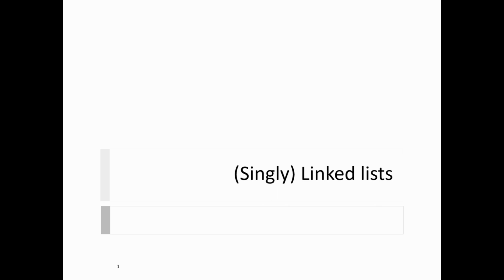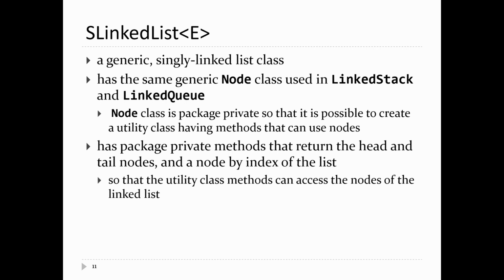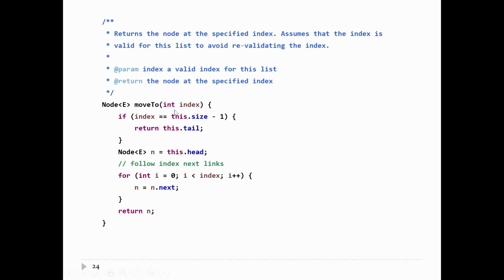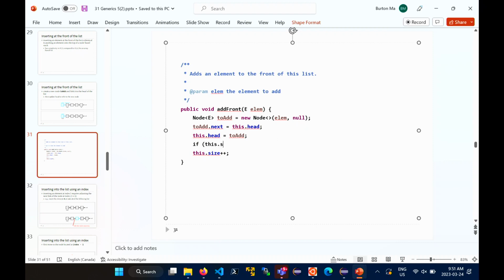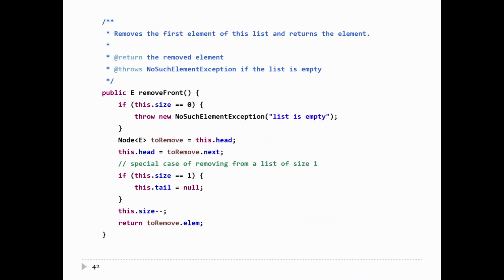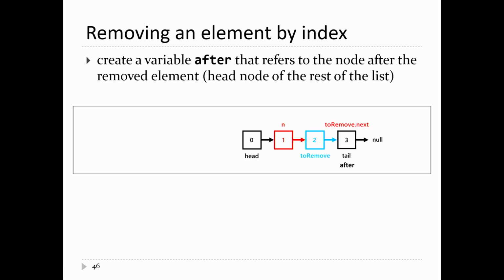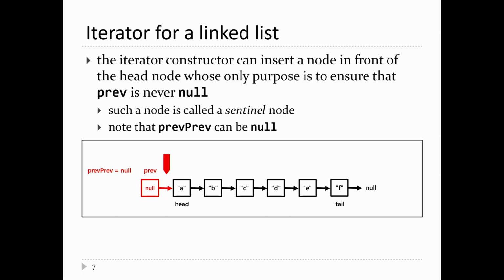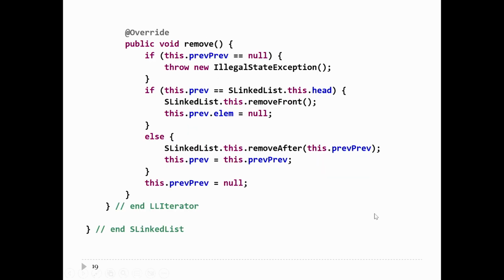CISC124 2023 03 24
Generics 4 (Singly-linked lists)